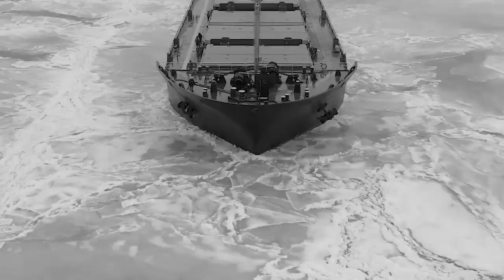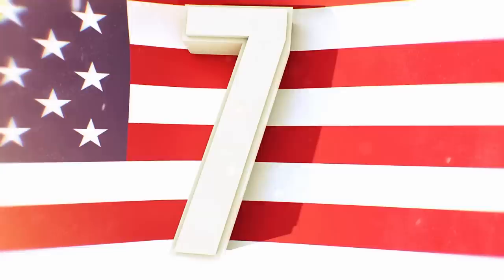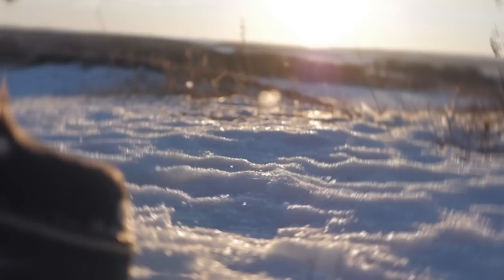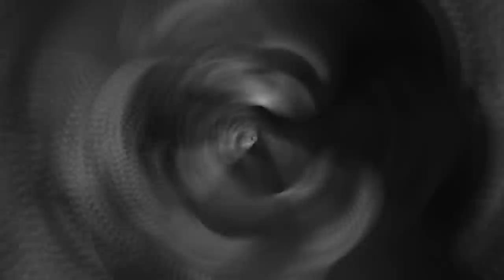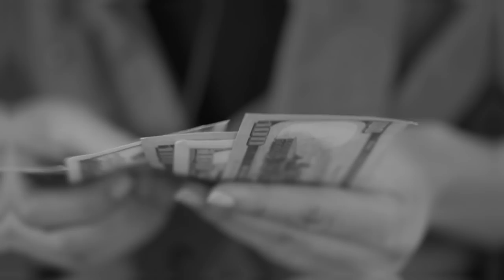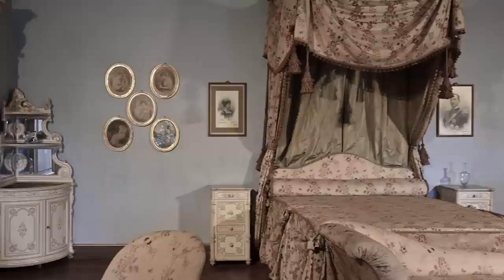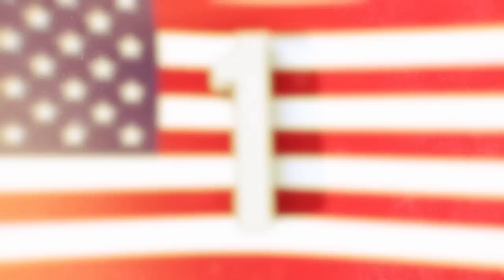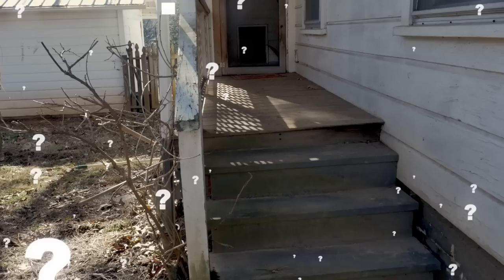INCREDIBLE Things Frozen In Time!